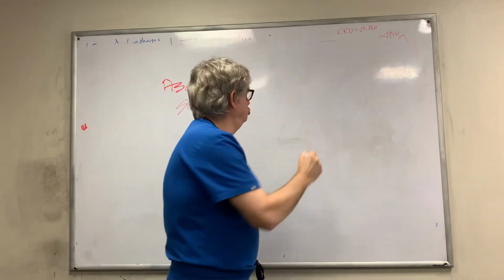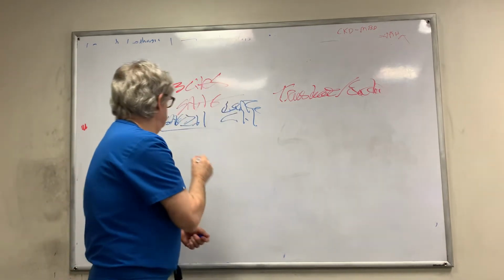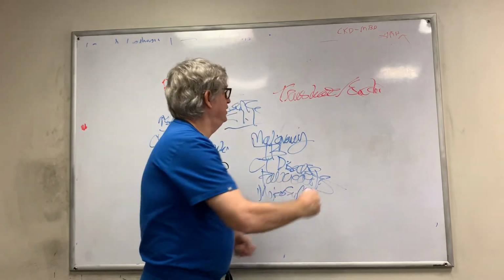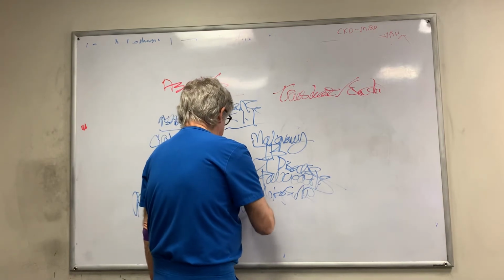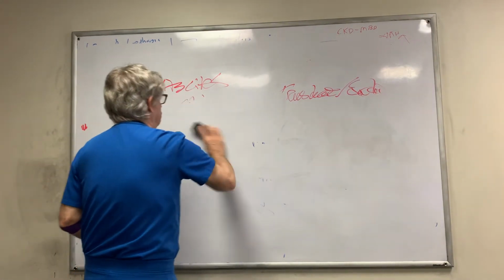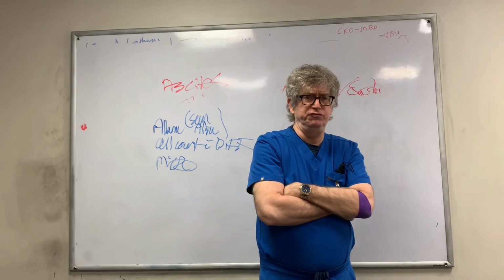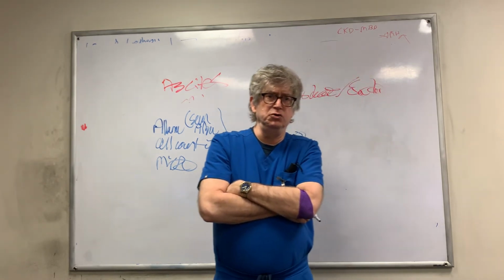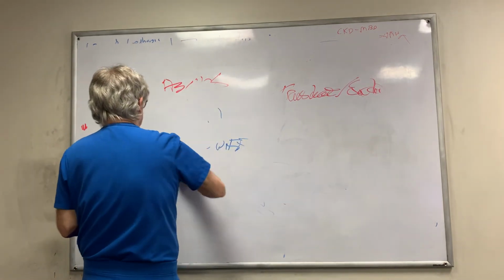In the Trenches: Ascites